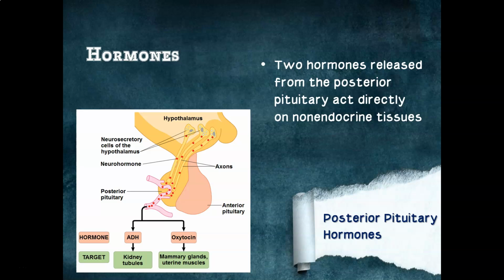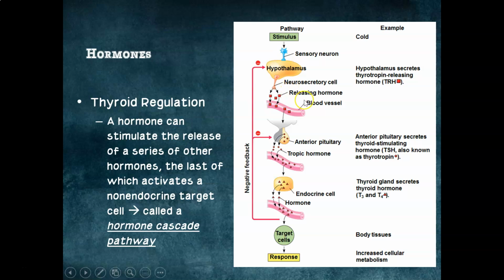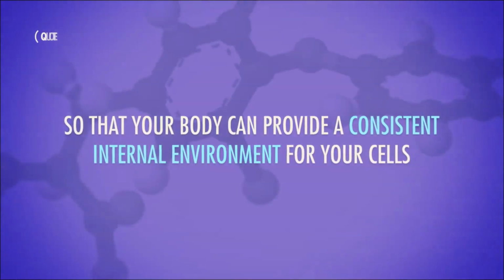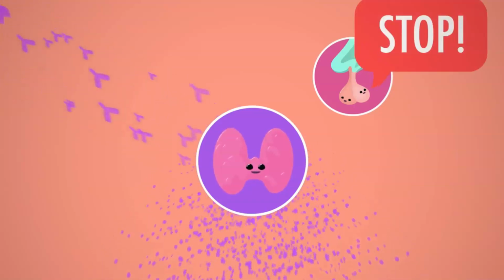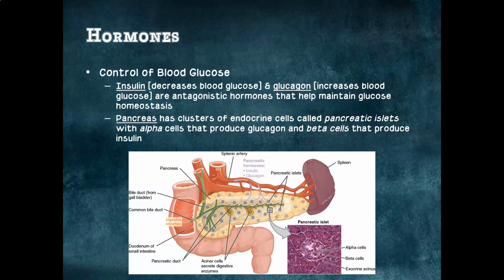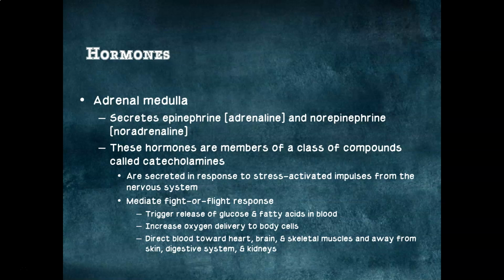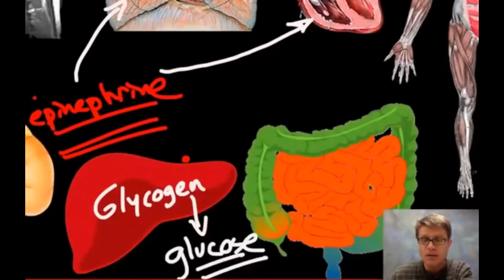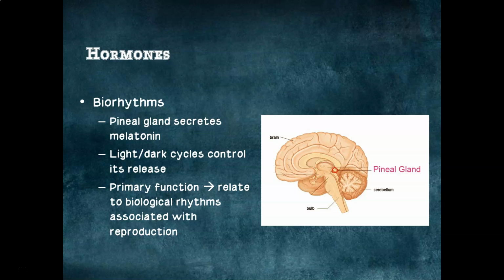Endocrine System Part 5_AP Bio